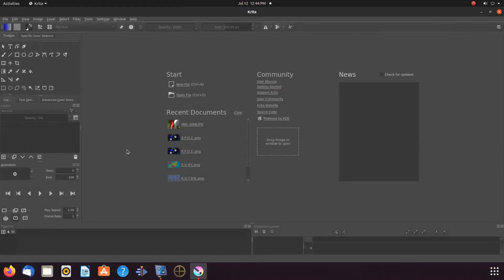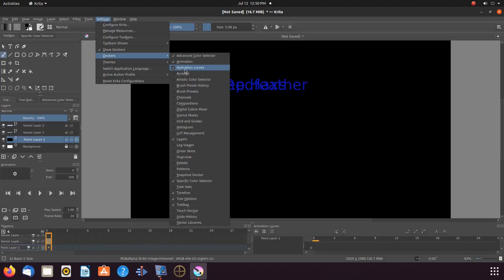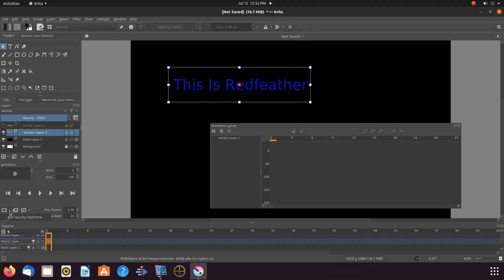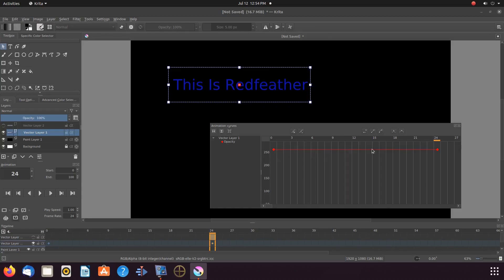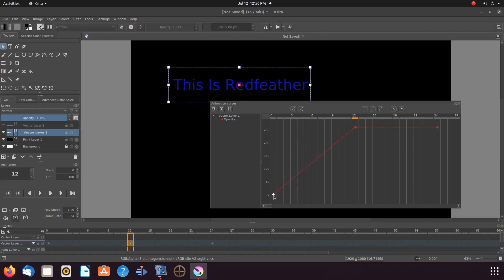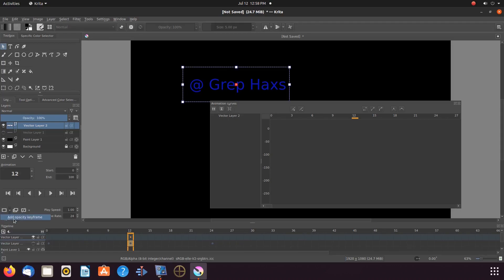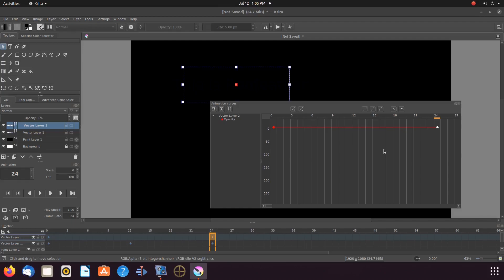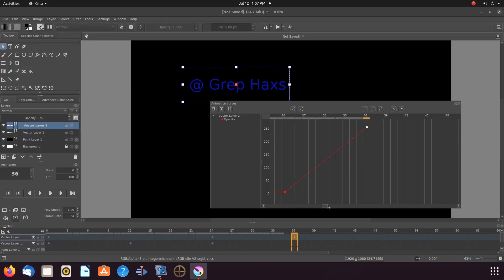Krita Fade Text Using Curved Animation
We show how to fade text using Krita curved animation function
and in doing so we show how to set the opacity key frames using
two sets of text moving the opacity key frames from one hundred
opacity to zero or zero to one hundred .
We also show how to bring up the Krita curved animation window
or graph for use .

0:00 Intro
0:10 Video explanation
0:37 Opening Krita
1:23 Enabling curved animation window
2:18 Adding first opacity key frames
4:10 Adjusting opacity key frame to zero opacity
4:52 Adding second set of opacity key frames
6:27 Moving key frame to one hundred percent opacity
7:43 Outro